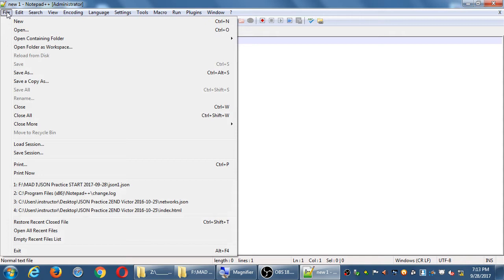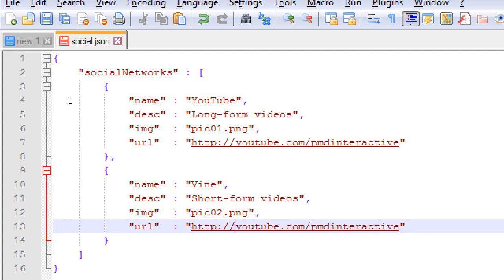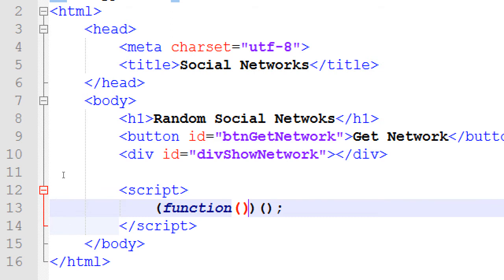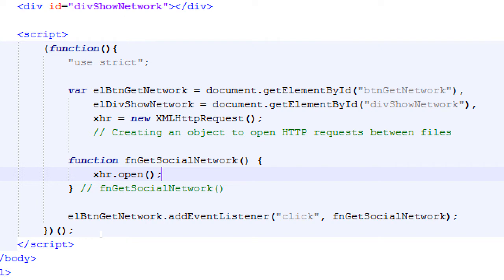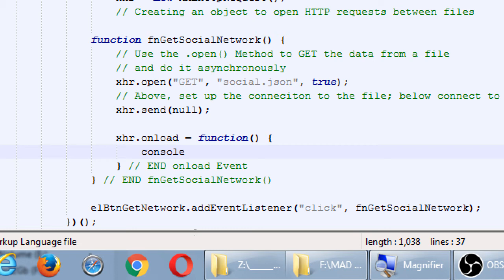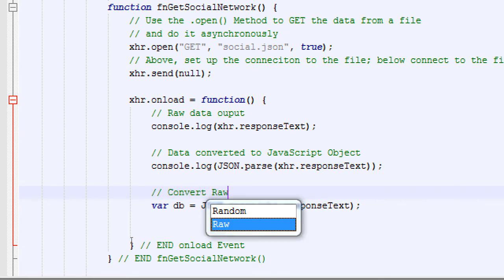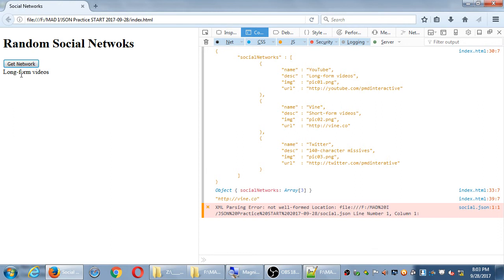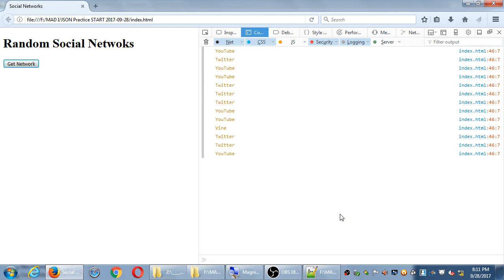MAD I 2017 09 28 19 13 16